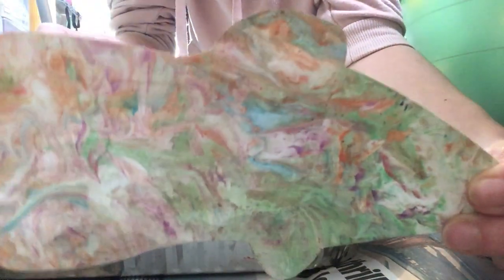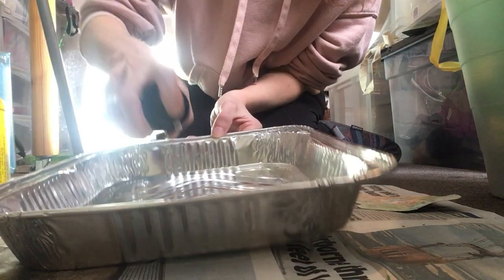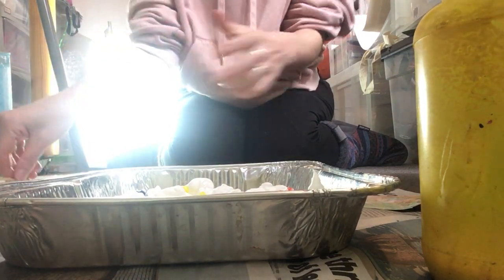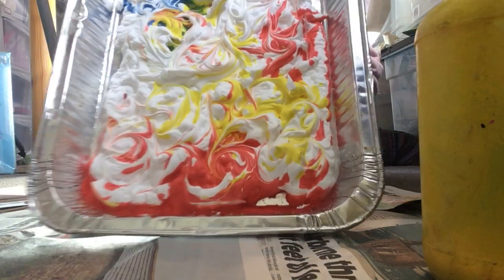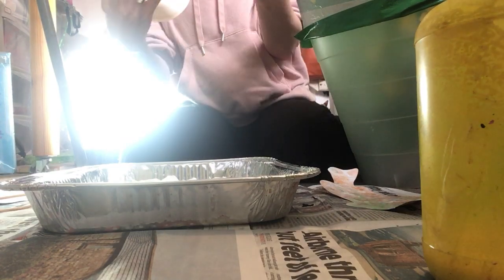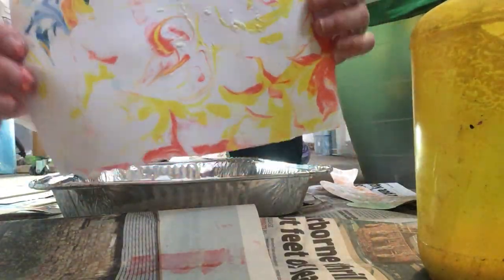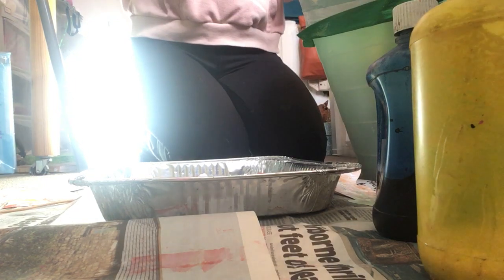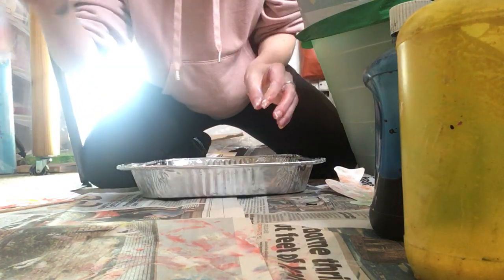Shaving Foam Marbling Tutorial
This video tutorial shows you how to do shaving foam marbling.